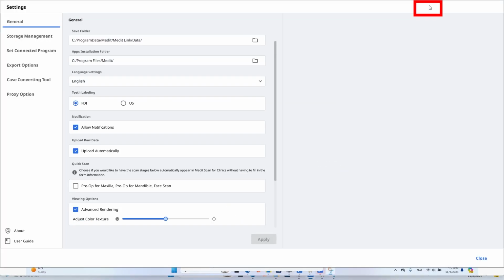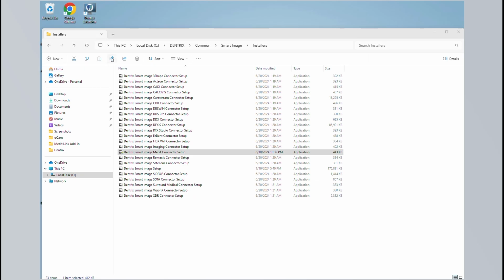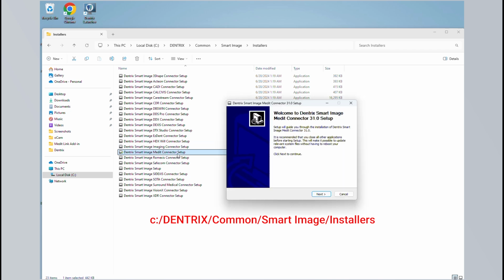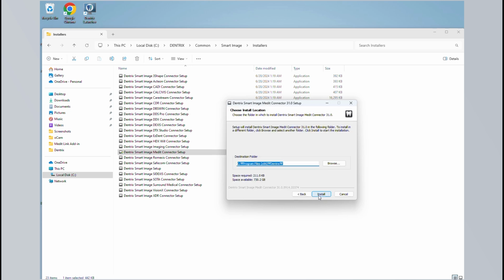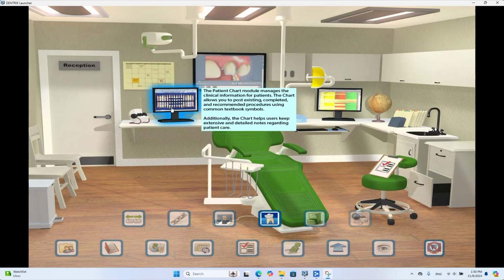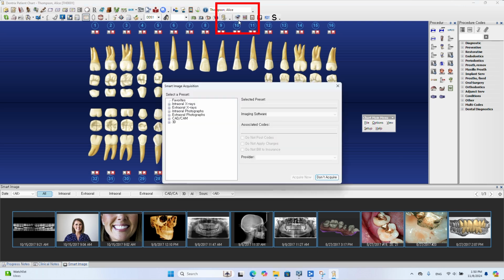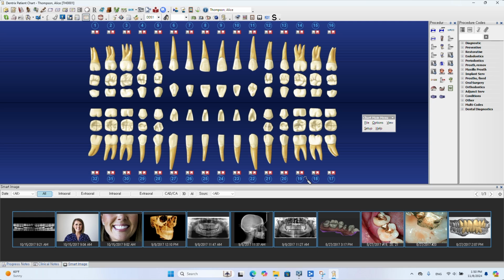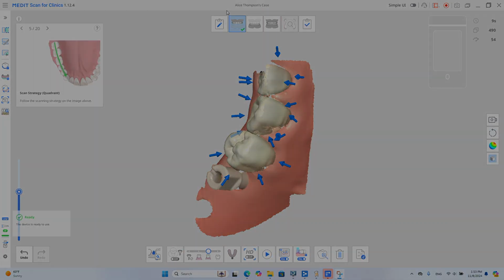Setting Up Medit Link Integration in Dentrix: A Step-by-Step Guide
If you are using Dentrix, Henry Schein’s flagship PMS, you can achieve more convenient and integrated patient information management by integrating with Medit Link.